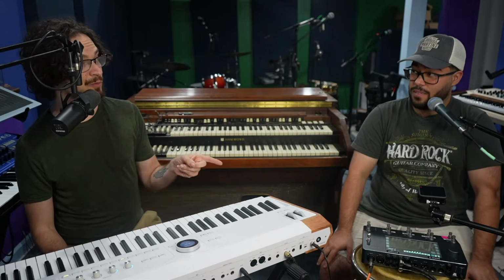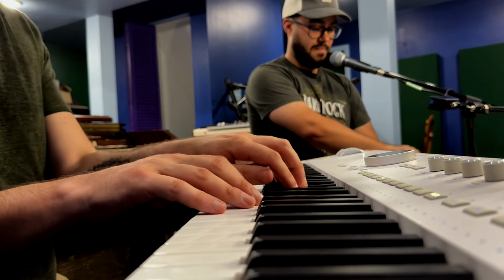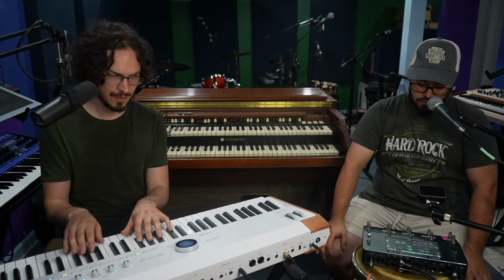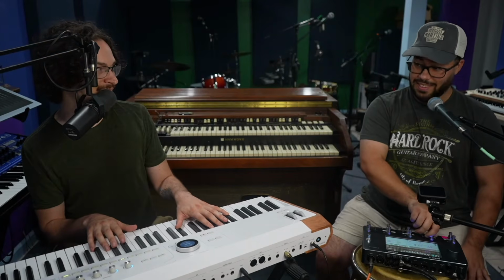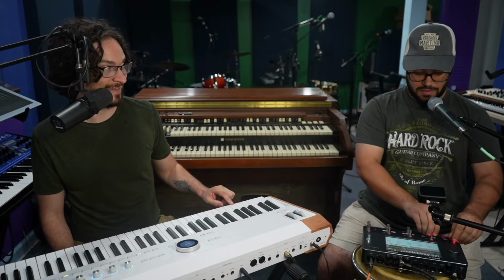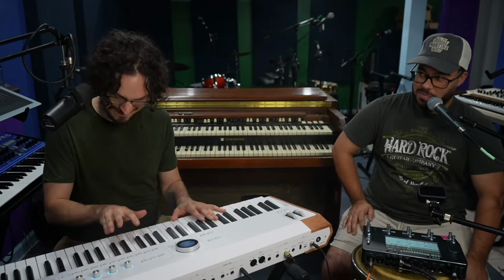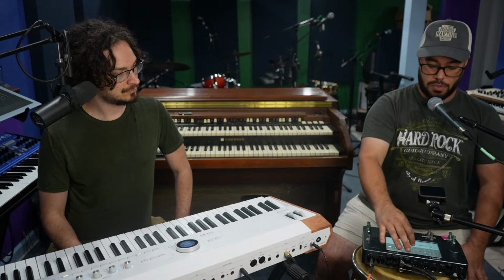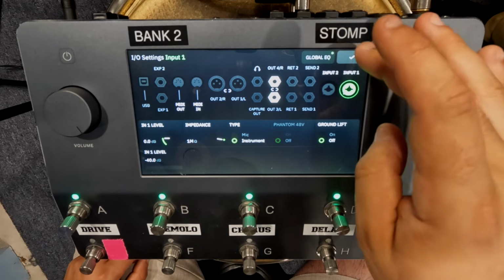The Best Pedal for Keyboards and Synths? ~ Quad Cortex Review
Is this guitar pedal the missing piece for my keyboard rig? In this video Andrew Amado shows me the Quad Cortex by Neural DSP. The Quad Cortex is one of the most capable multi-effects pedals I've ever seen.

00:00 Intro
00:49 What can the Quad Cortex offer keyboard players?
01:27 The routing capabilities
02:14 What I look for in pedals, as a keyboard player
03:09 The MIDI capabilities
04:09 Multiple inputs & outputs
04:50 Saturation & Amp Modeling
07:27 Delays & Reverbs
15:22 Modulation Effects
19:04 Distortion & Amp Modeling on Clav
23:32 Distortion & Amp Modeling on Rhodes
24:08 Pitch Effects
24:53 Freeze Effect
25:32 More capabilities
26:45 How much does it cost?
29:37 What the Quad Cortex has over other pedals
30:09 Global EQ
30:31 More routing options

Quad Cortex Neural DSP Review